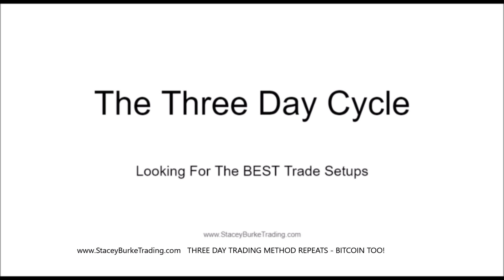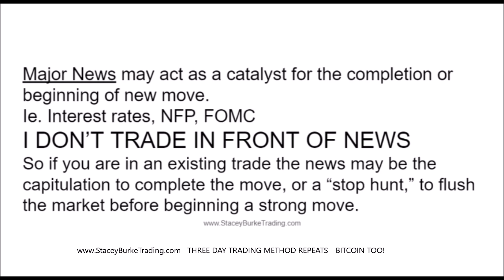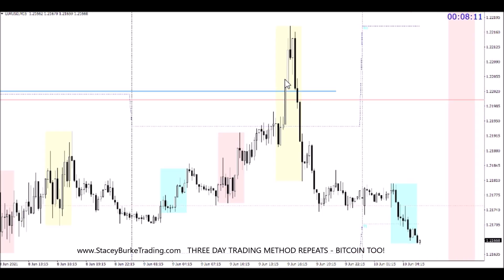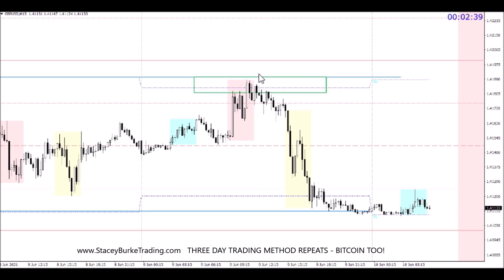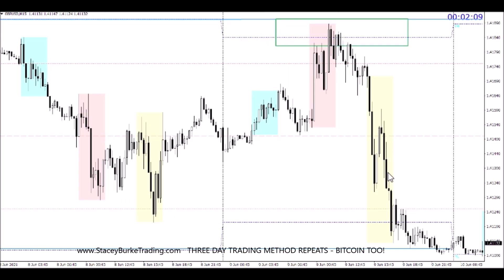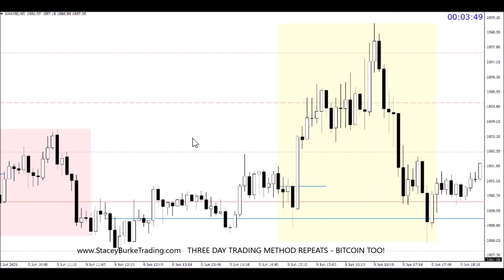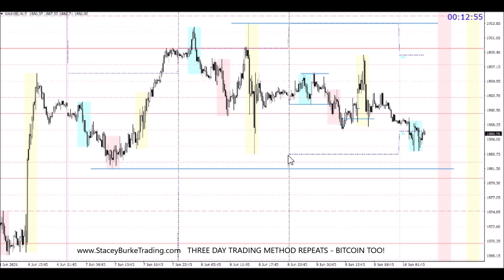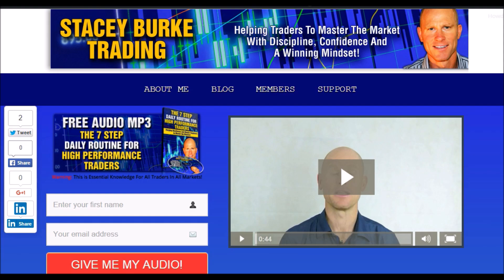THREE DAY TRADING METHOD REPEATS - BITCOIN TOO!